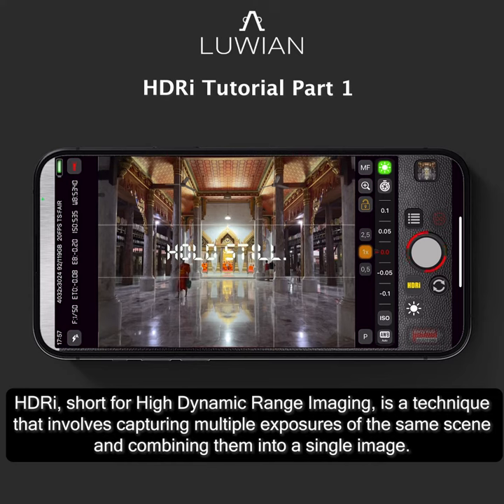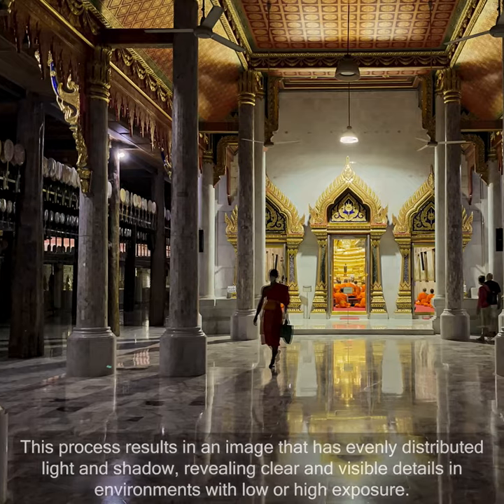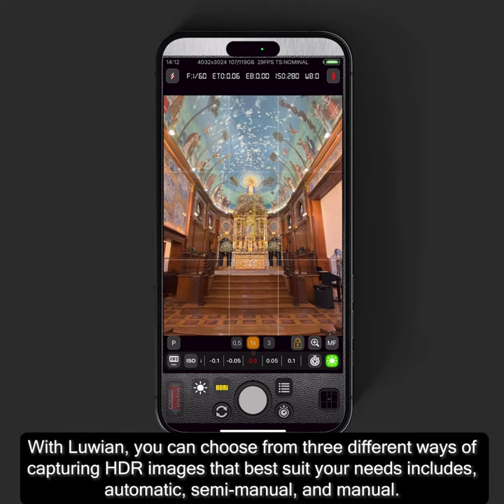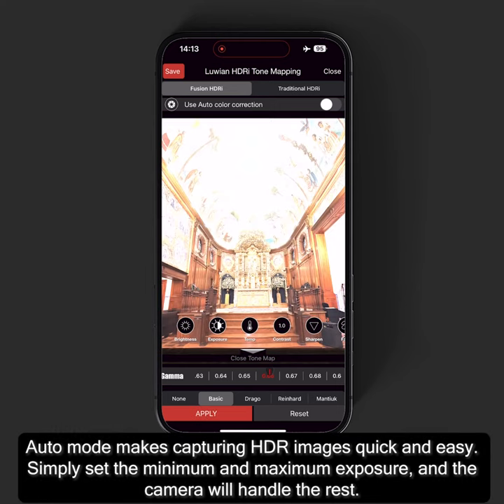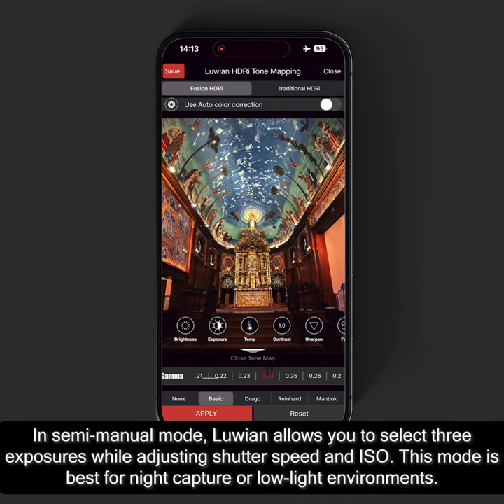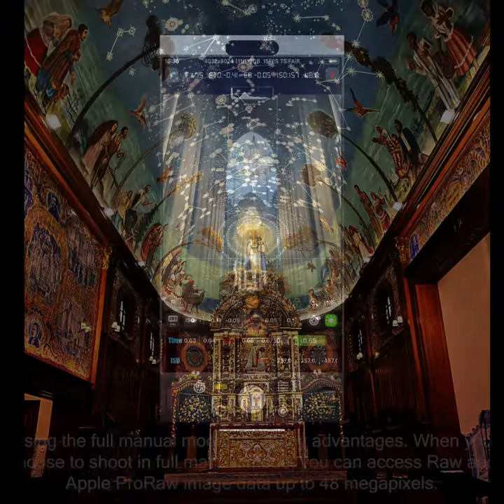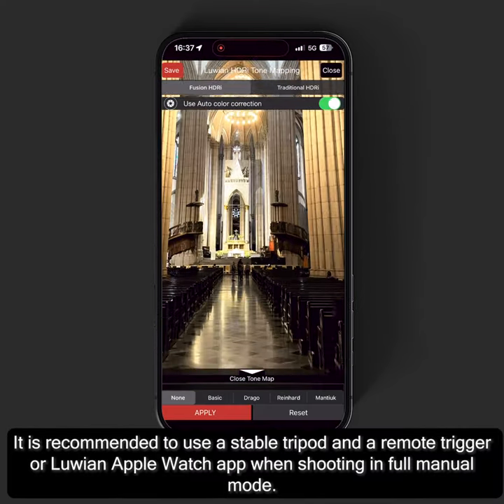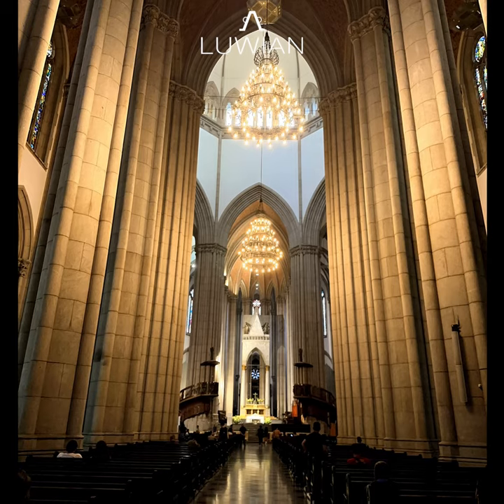HDRi Tutorial Part 1 - Luwian iPhone Academy of Photography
HDRi, short for High Dynamic Range Imaging, is a technique that involves capturing multiple exposures of the same scene and combining them into a single image.

This process results in an image that has evenly distributed light and shadow, revealing clear and visible details in environments with low or high exposure.

With Luwian, you can choose from three different ways of capturing HDR images that best suit your needs includes, automatic, semi-manual, and manual.

Auto mode makes capturing HDR images quick and easy. Simply set the minimum and maximum exposure, and the camera will handle the rest.
In semi-manual mode, Luwian allows you to select three exposures while adjusting shutter speed and ISO. This mode is best for night capture or low-light environments.

Using the full manual mode has many advantages. When you choose to shoot in full manual mode, you can access Raw and Apple ProRaw image data up to 48 megapixels. It is recommended to use a stable tripod and a remote trigger or Luwian Apple Watch app when shooting in full manual mode.

In future tutorials, I will explain to you how to use each feature effectively.